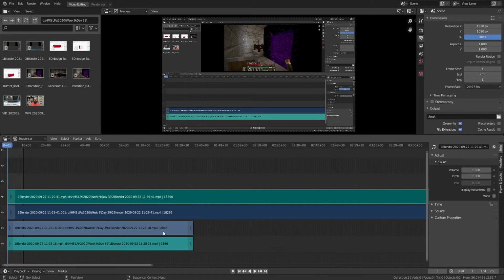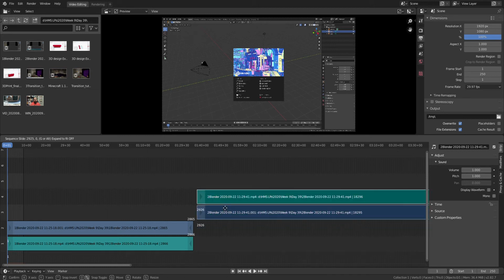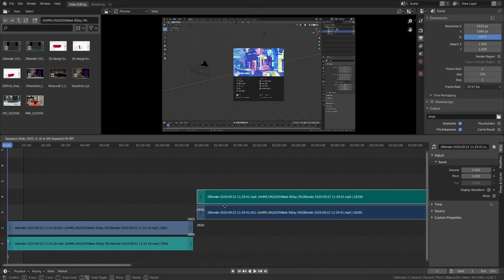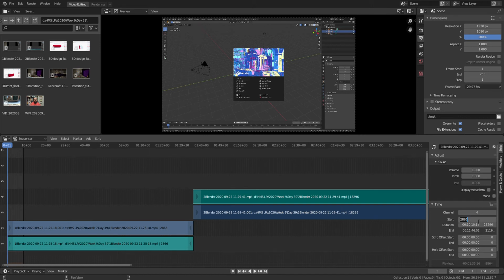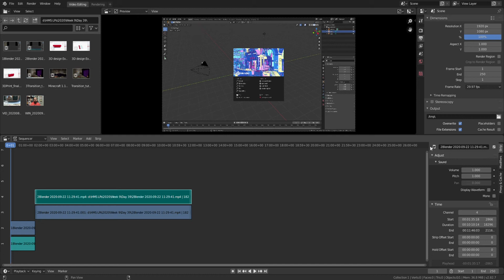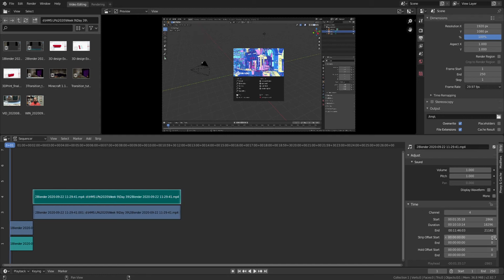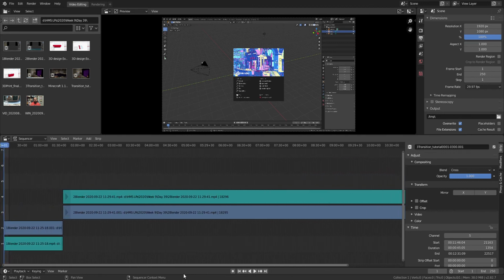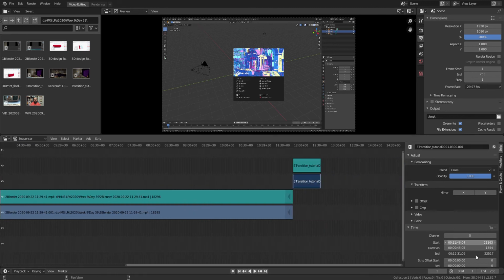Combining different clips in Blender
How to make multiple clips one video in Blender